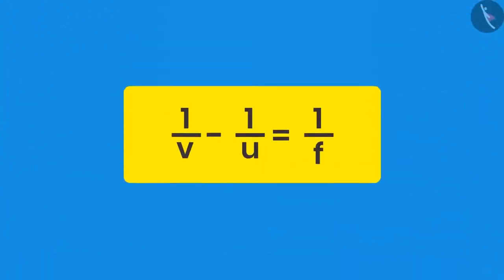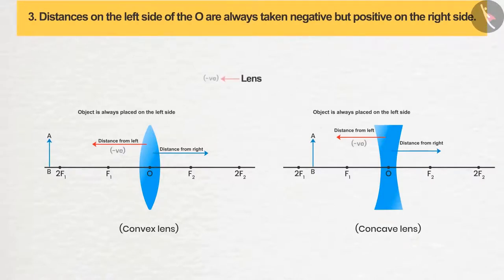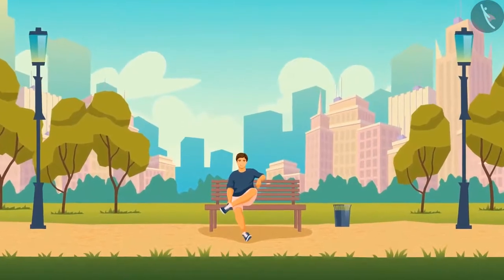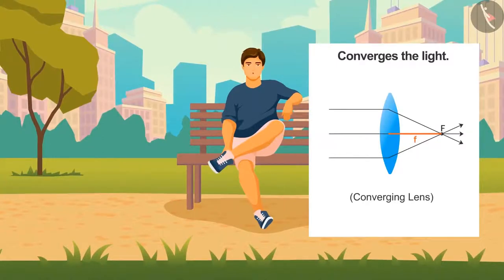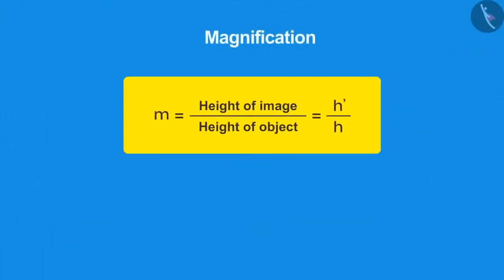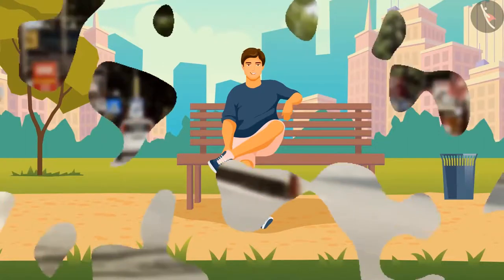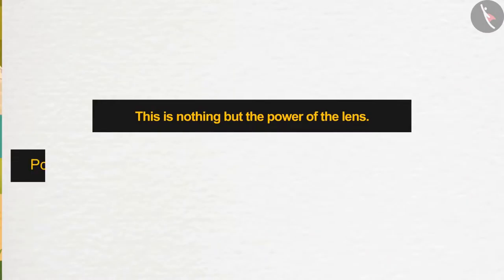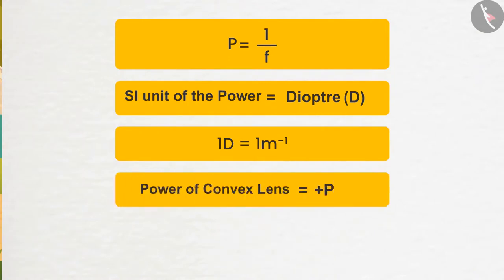Class 10 Science Chapter 10 (10.3.7,10.3.8) Lens Formula and Magnification, Power of a lens ncert